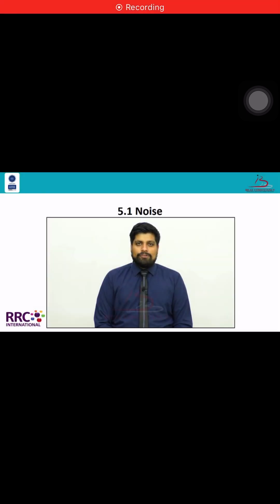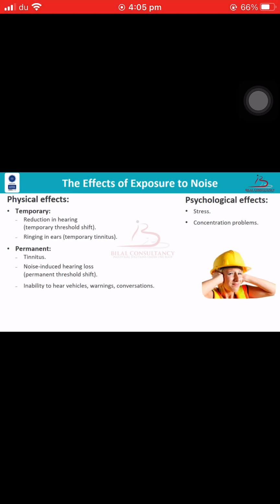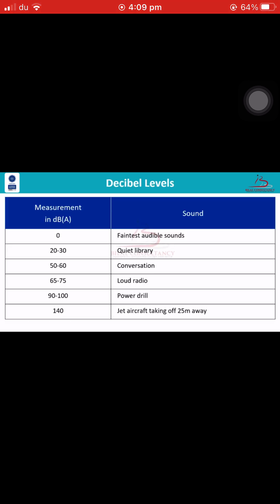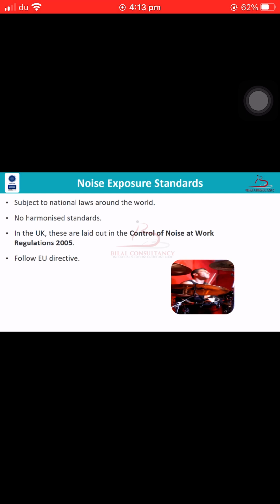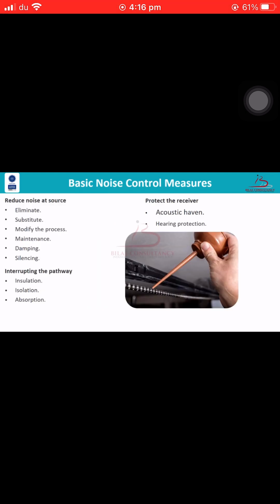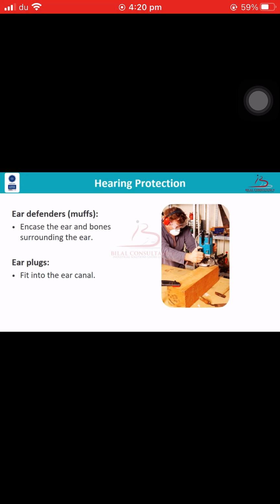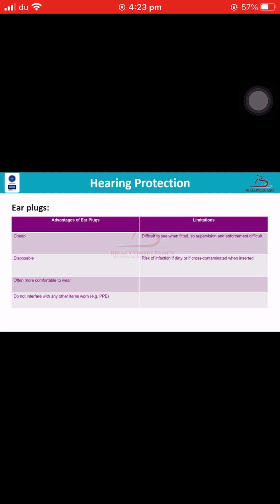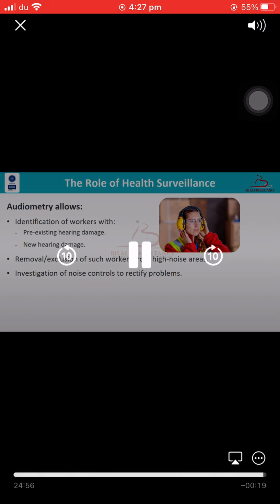Noise hazard and control nebosh IG2 online learning lecture